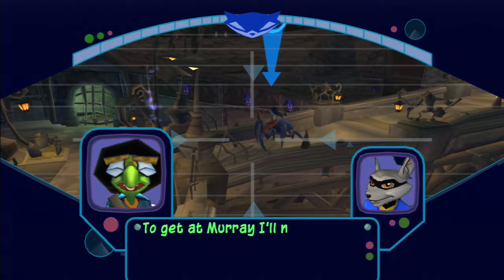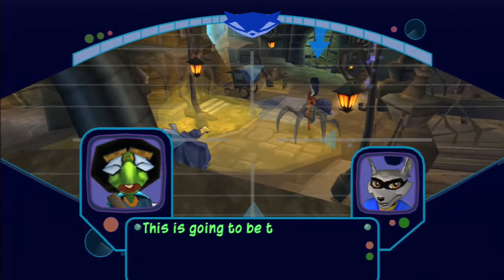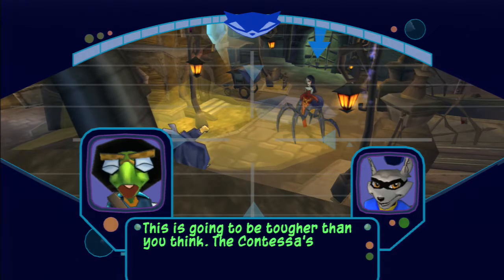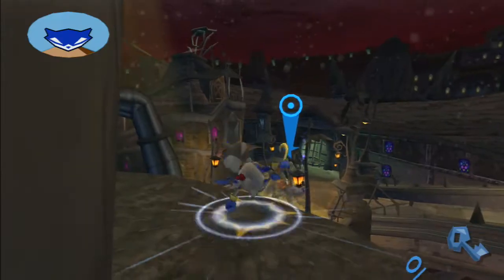The Sly Collection Sly 2 Episode 41 Close To Contessa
next episode is delayed until friday.

I have good news. i will be Recording The Sly Collection Sly 3 in june 30th.The LP starts in 2019